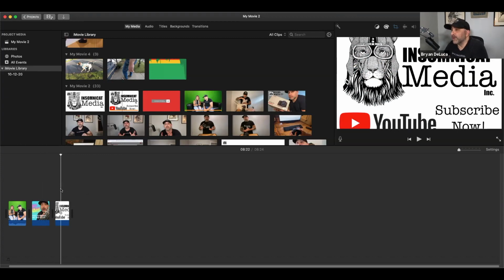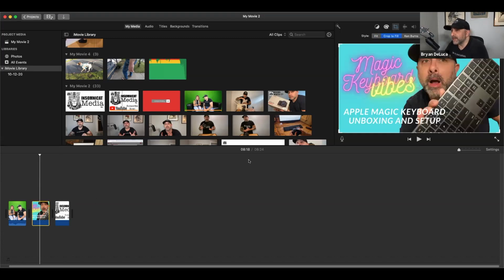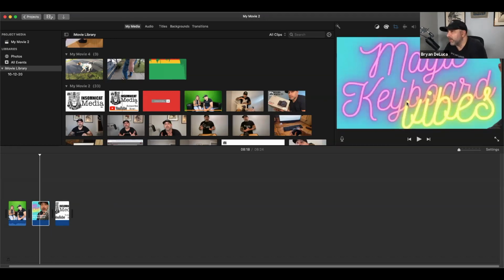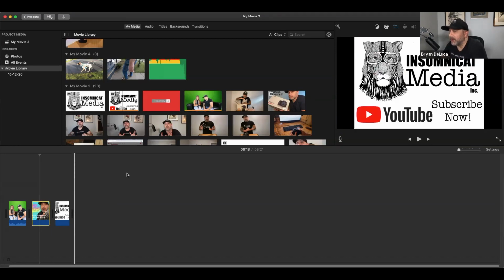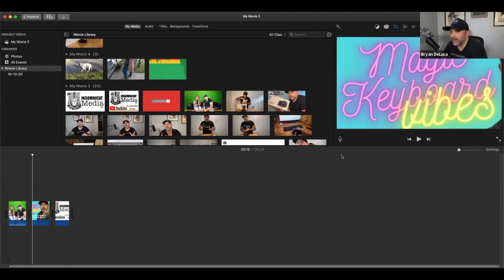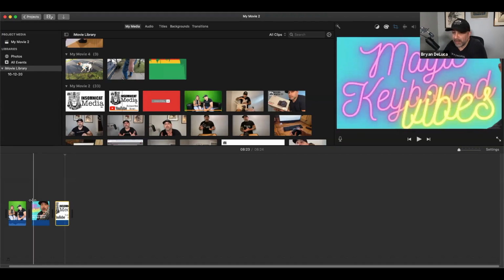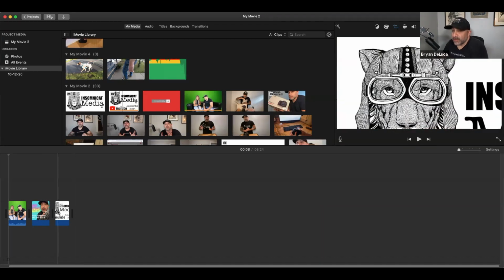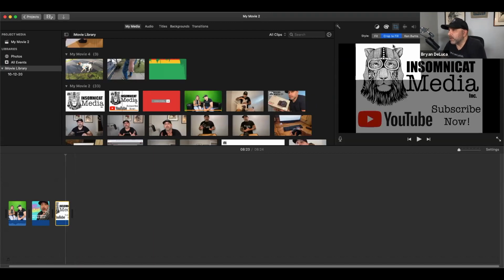How To Crop In iMovie (2021) QUICK and EASY!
This quick tutorial shows you the quickest and best way to crop in iMovie!